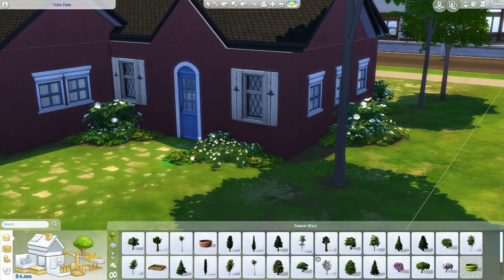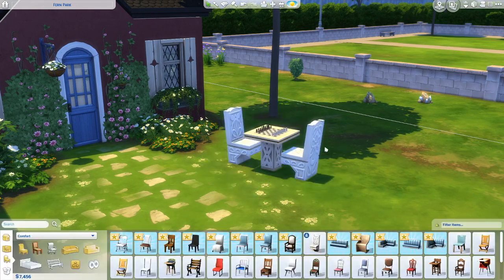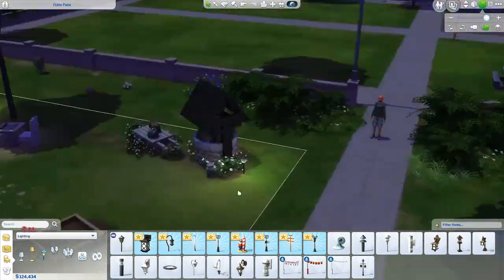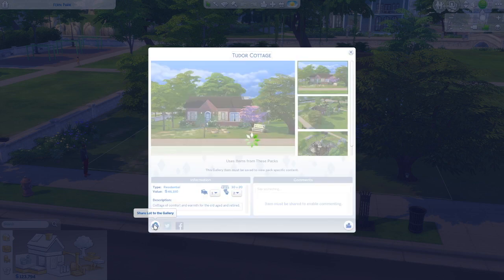BADGERS DRIFT [[Tudor Cottage]] Sims 4 Speed Build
Hey everyone!

For this build I took inspiration from /Midsomer Murder's/ Badgers Drift, a fictional English town beset with a variety of Tudor style cottages (and murder). The house is owned by the recently widowed Ana Wolwort, who uses the space to explore a newfound knack for gardening.

For anyone interested, the house is available for download on the gallery under the username Kiissaas. Ana (and her husband) are also available for download, if you'd like to keep along with the storyline!